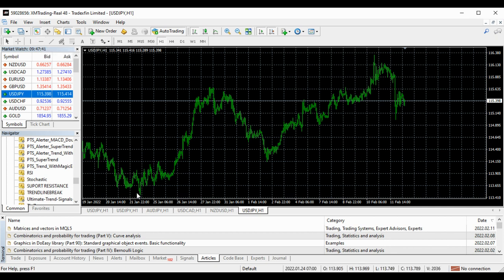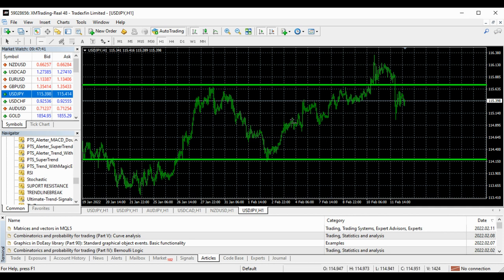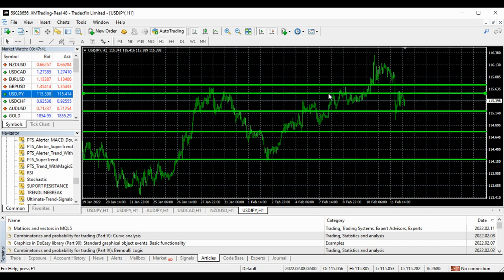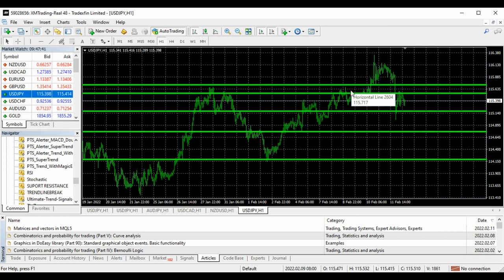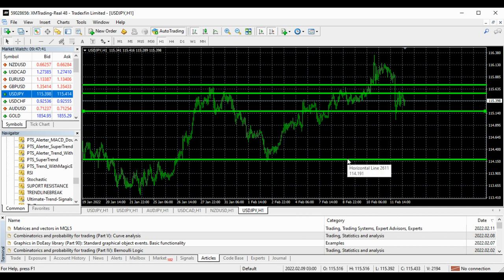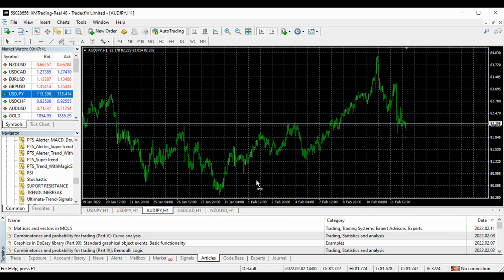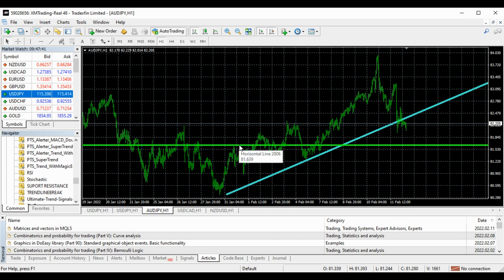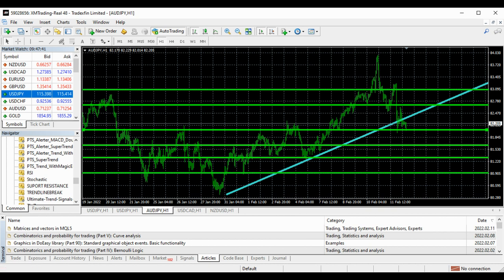pullback trading strategy trade with trend